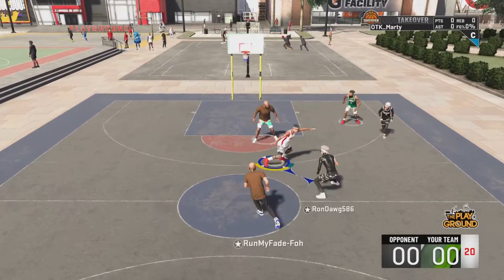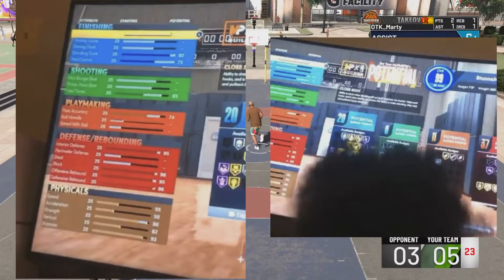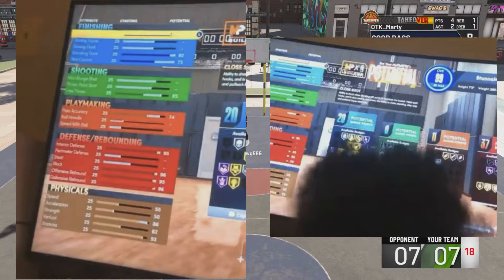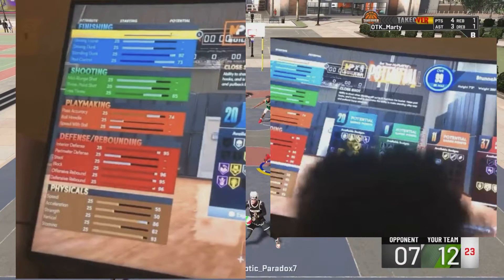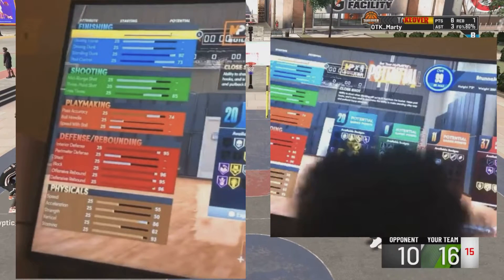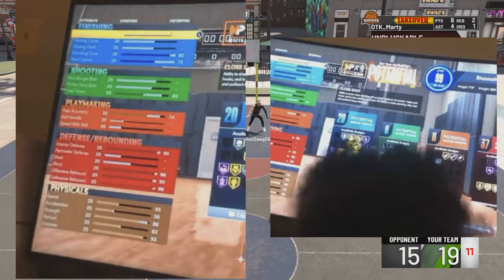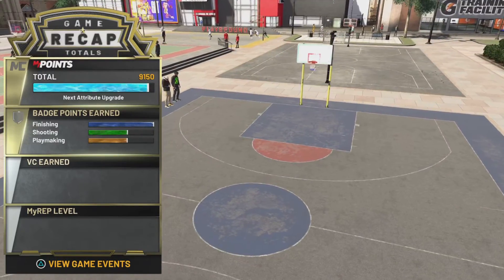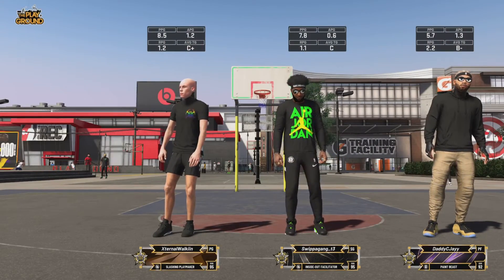Leaked Builder NBA 2k22! First Look At Actual Build!